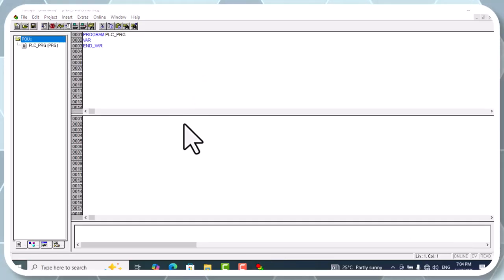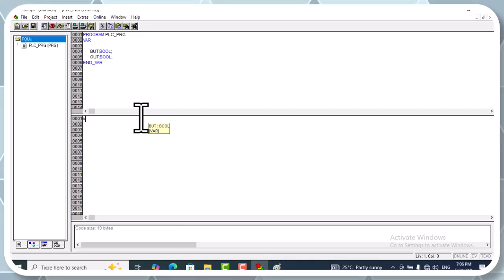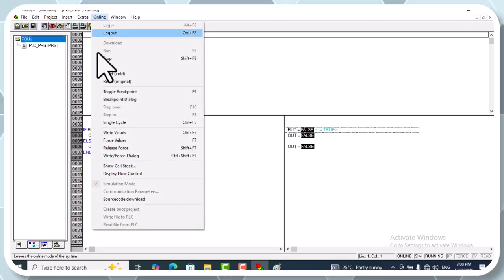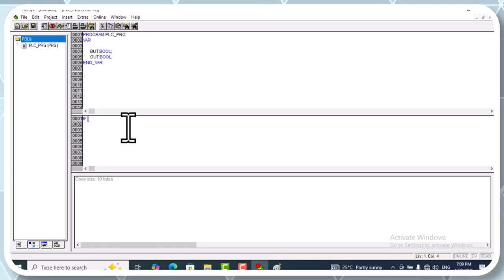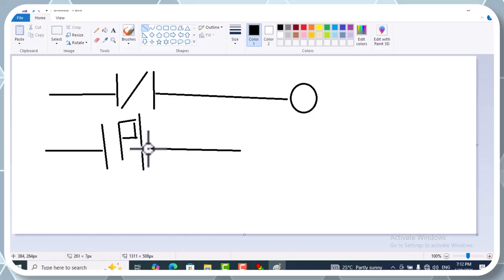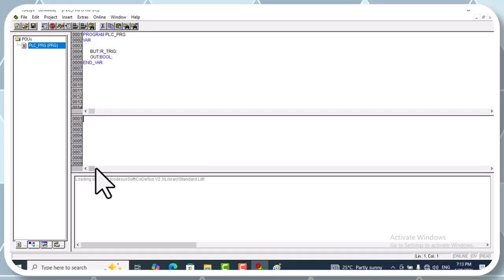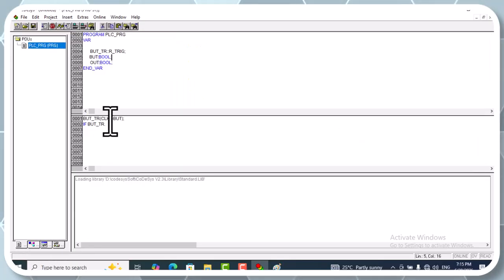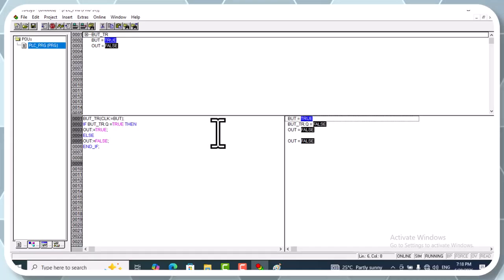Structured Text (ST) PLC Programming — Lesson 29: LAD to STL